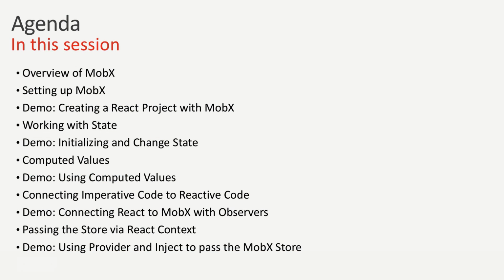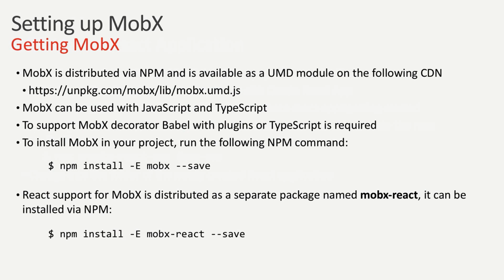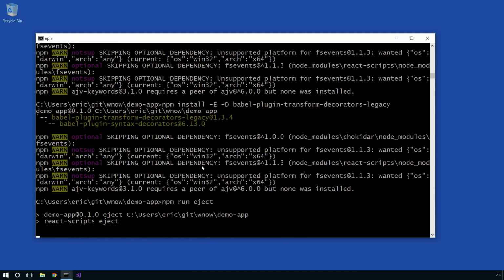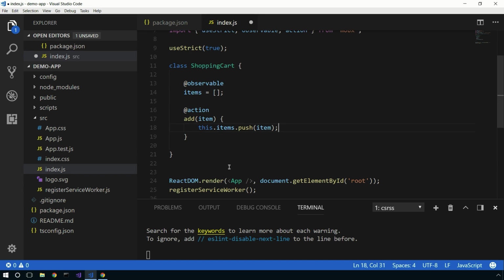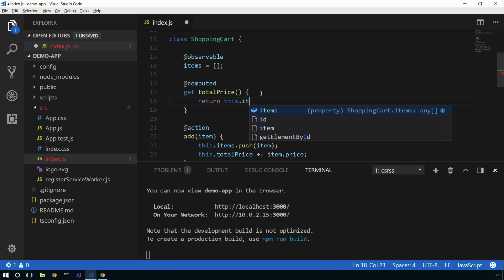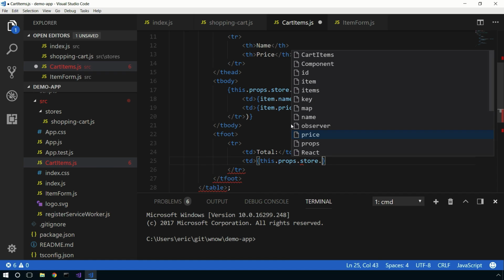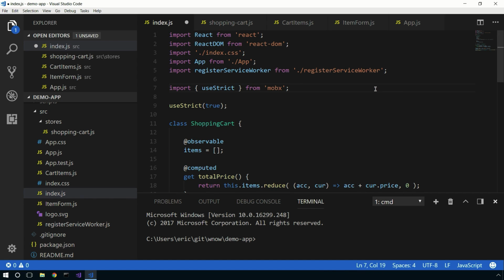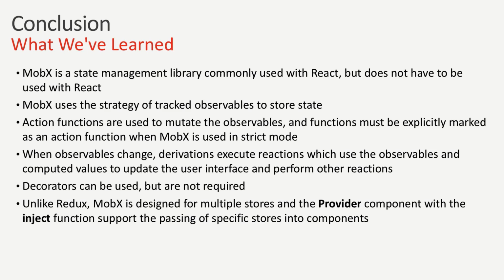Getting Started with MobX